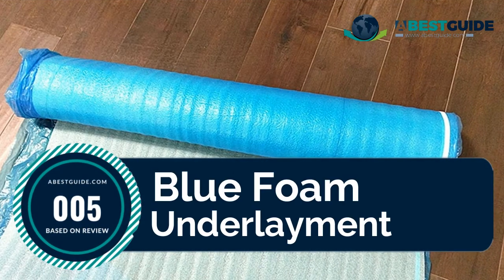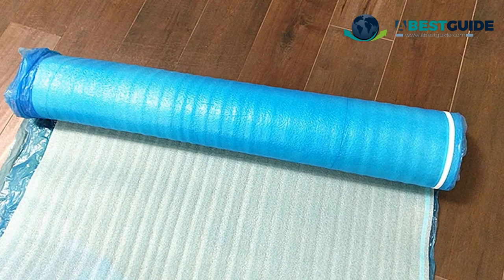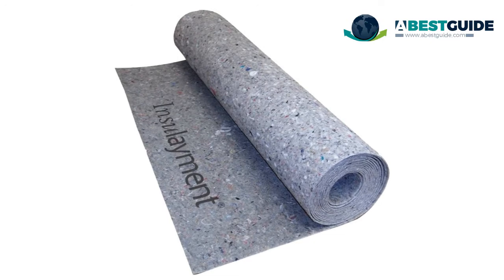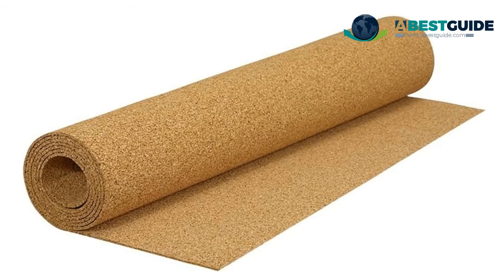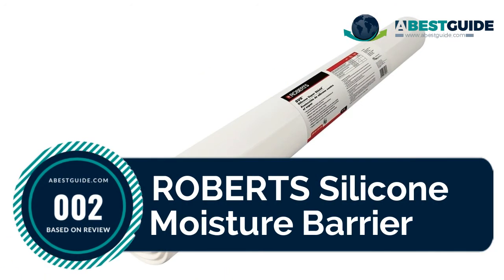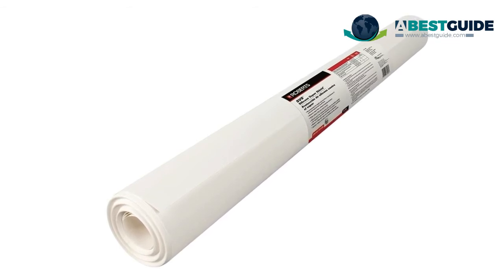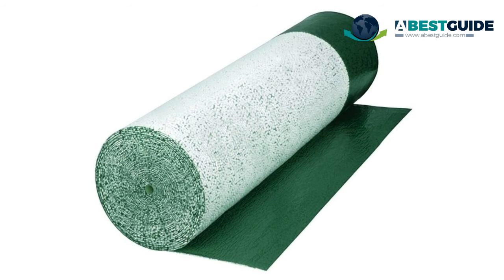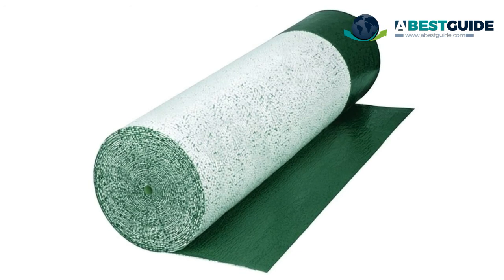Top 5 Best Underlayments For Vinyl Flooring 2020-2021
The Best Underlayments For Vinyl Flooring can be just as important as the floor itself. Wear layers and topcoats can protect the surface of your floor, but underlay adds a layer of protection to the bottom of your boards or tiles.

Here Are The Top 5 Best Underlayments For Vinyl Flooring :

1.First Step Foot Roll Underlayment

2.ROBERTS Silicone Moisture Barrier

3.QEP Natural Cork Underlayment Roll

4.MP Global Insulayment Multi-Purpose

5.Blue Foam Underlayment